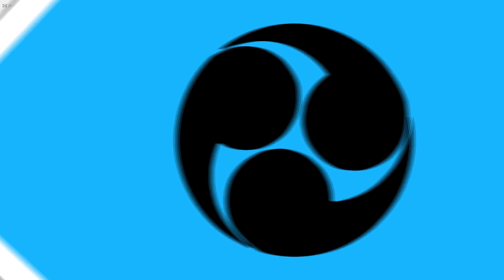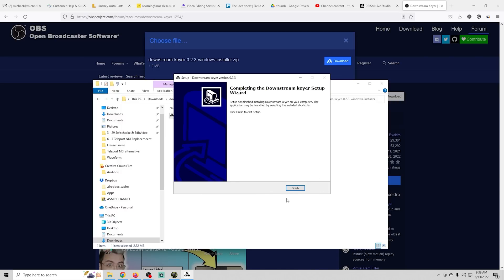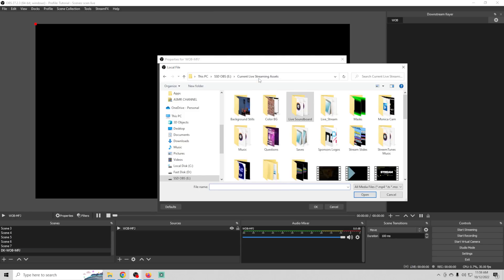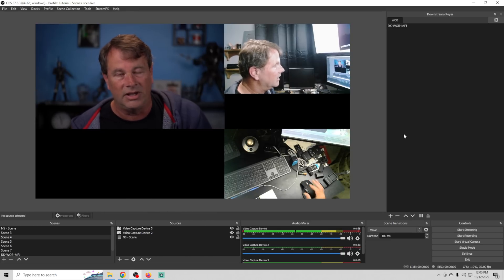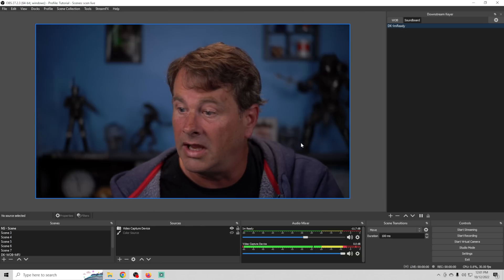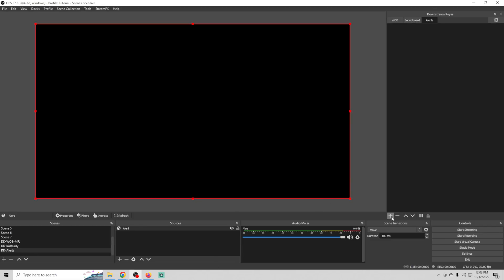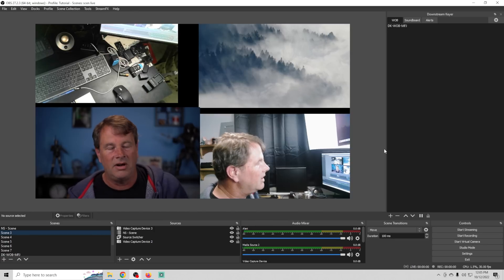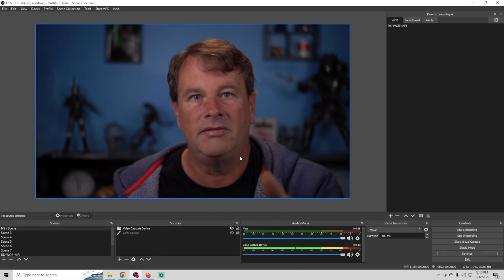Don't stream without this plugin in OBS!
This plugin is an absolute game changer. There is so much you can do with it! The Downstream keyer take OBS to the professional streaming software level. I show you what you can do with it today!